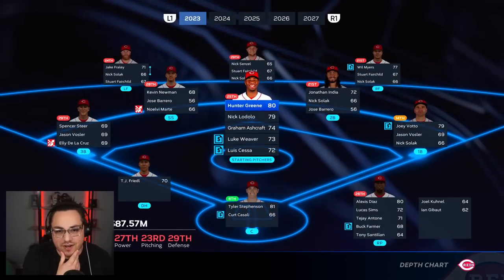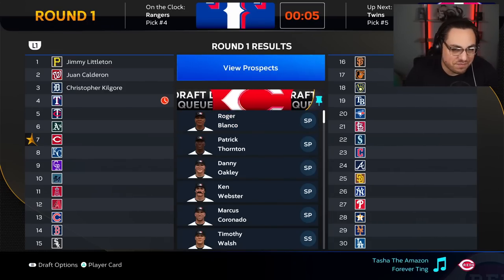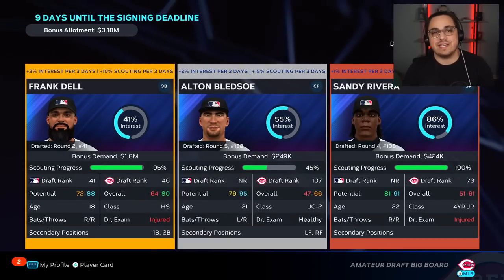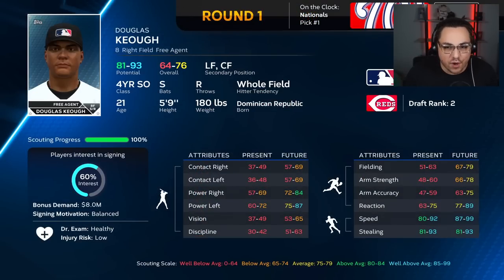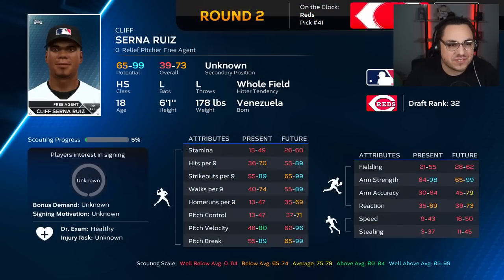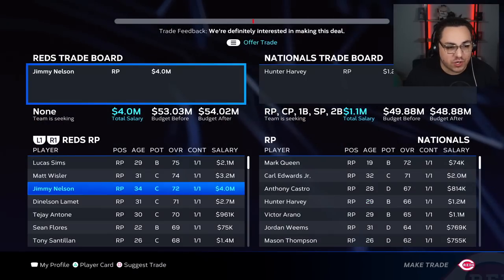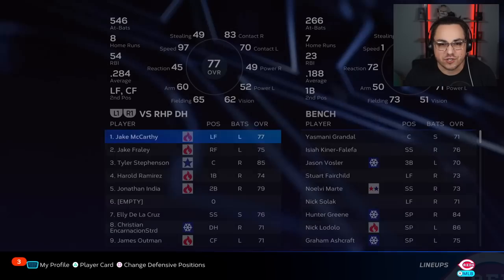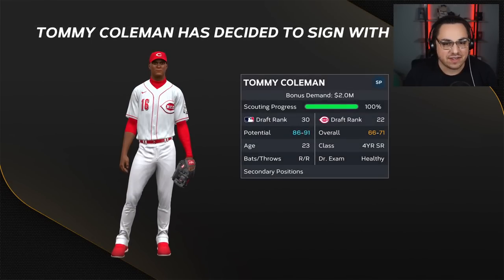I Rebuild the Cincinnati Reds in MLB the Show 23